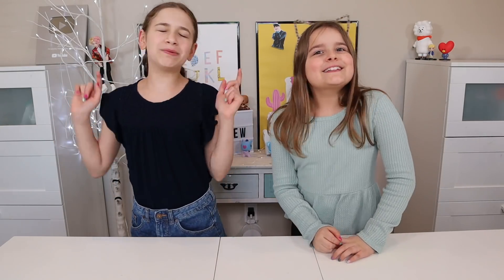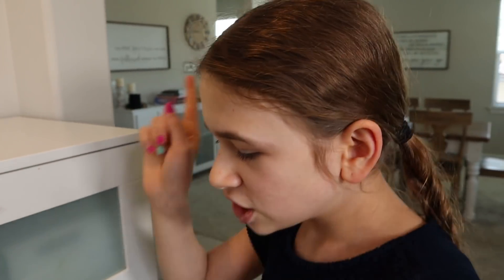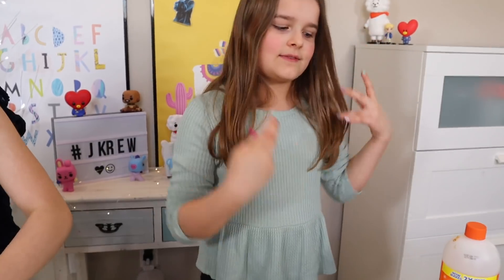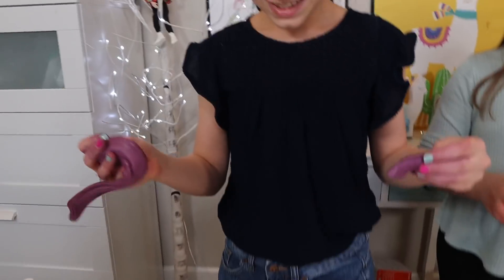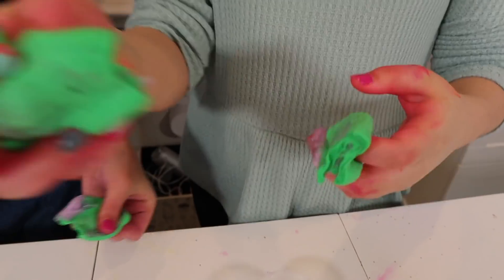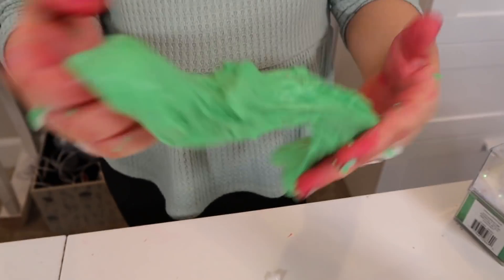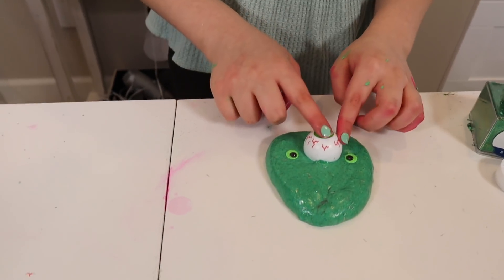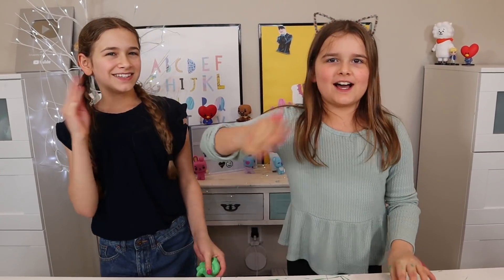FIX THIS MINI SLIME CHALLENGE! | JKrew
We have to FIX MINI SLIME!! We have mini slime! We guys know how much I love TINY STUFF!! Mommy made tiny slime and they are UGLY! So we have to give it a slime makeover and make it PRETTY! But the size cannot get bigger!! Who will win this mini challenge!??!

Welcome to JKrew!  We love to make slime - A LOT of slime! We also do fun challenges, DIY videos, vlogs, crafts and fun games. Thank you for supporting us! We love our Krew!

We want to make you SMILE! Remember, "always stick together!"

☆ SOCIAL MEDIA ☆

✭ Maddy @themaddykat
✭ Cilla @cillaroses
✭ Anthony @itskinganthony

Our TikTok's ↓
Maddy's @queenmaddyelizabeth
Cilla's @cillaroses
Anthony's  @lilanthonyboy